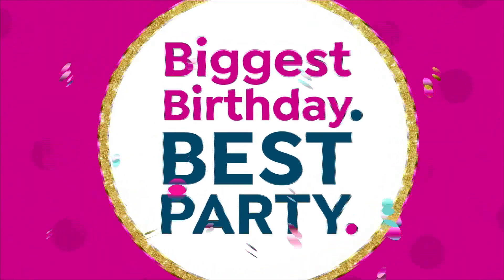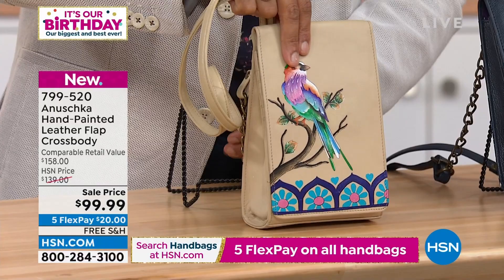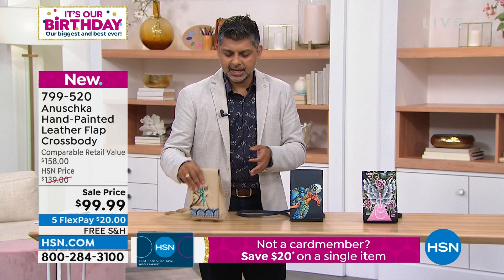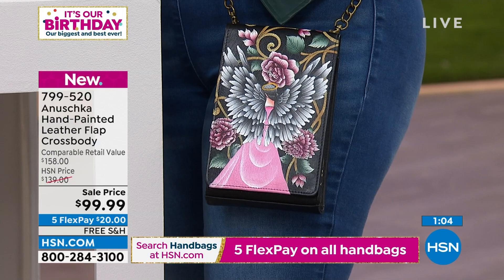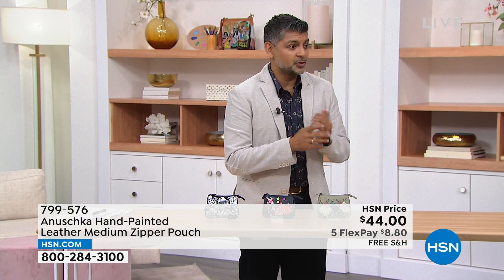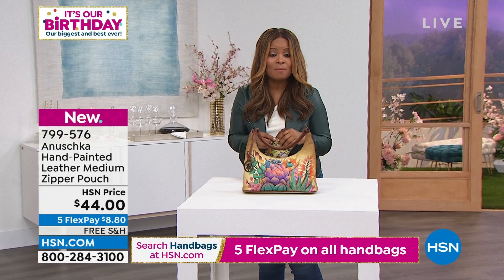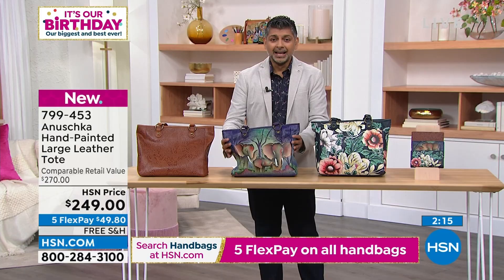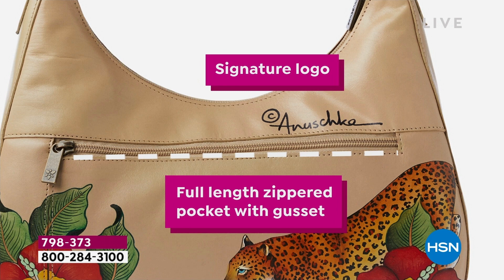HSN | Anuschka Handbags 3rd Anniversary 07.28.2022 - 07 PM